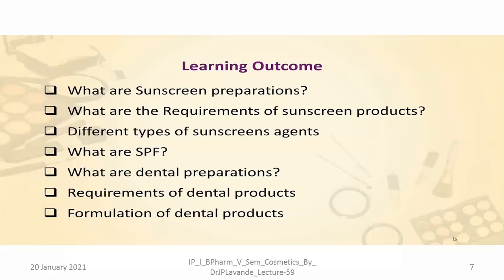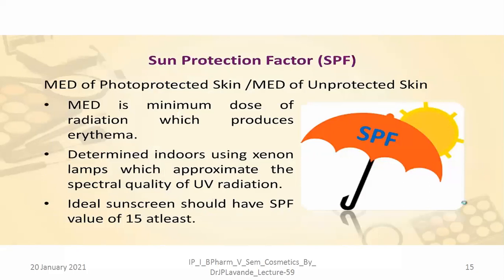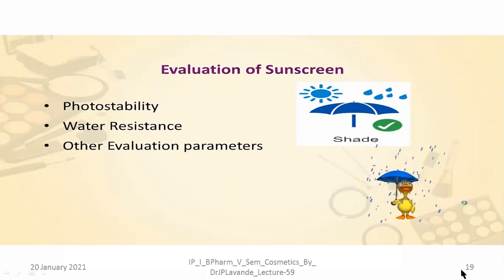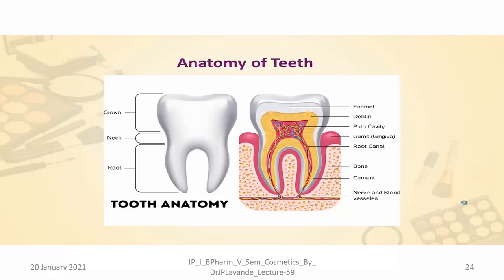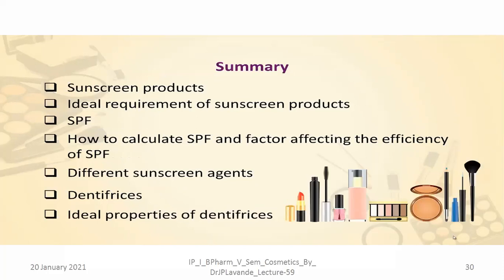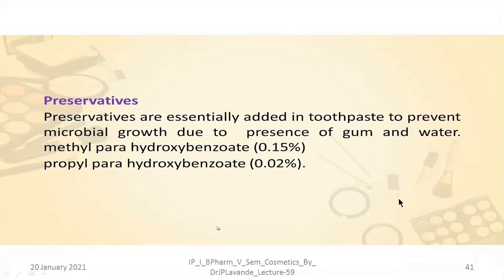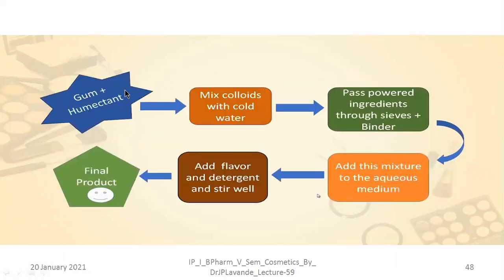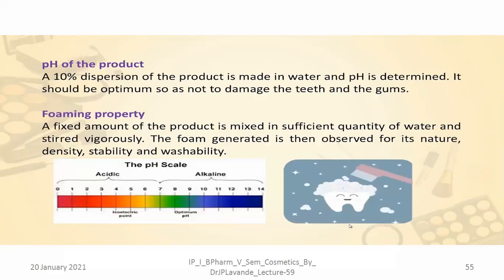IP I BPharm V Sem Cosmetics By DrJPLavande Lecture 59